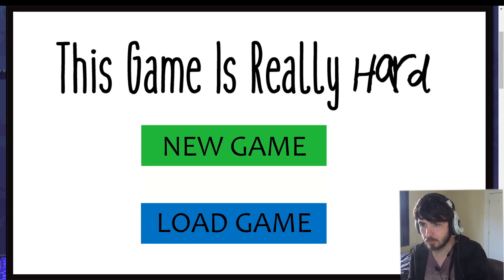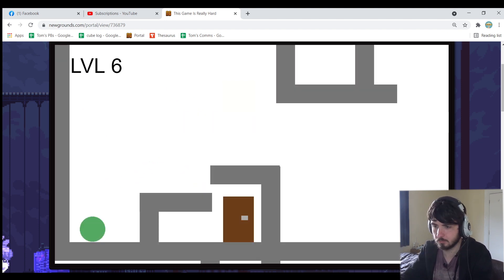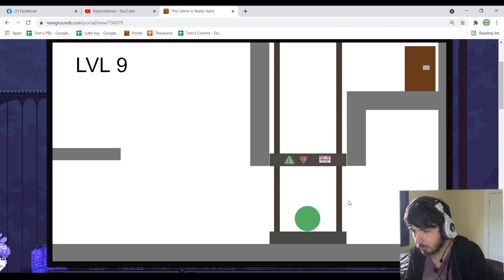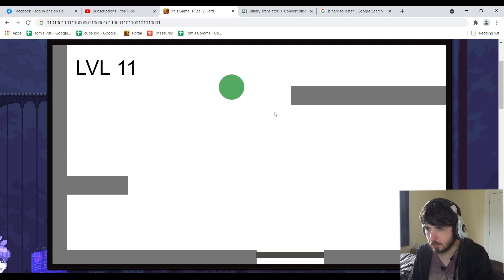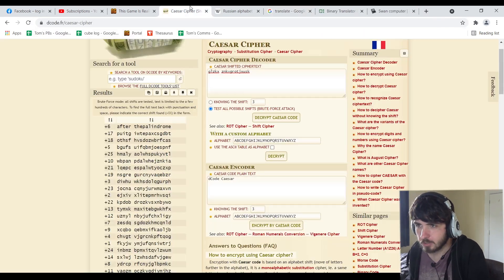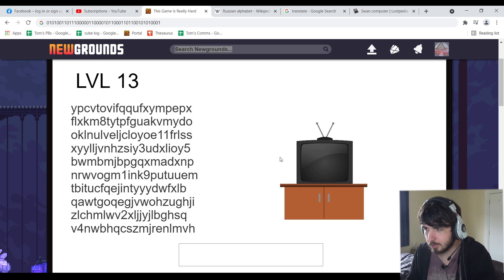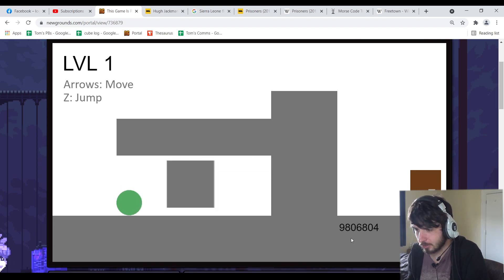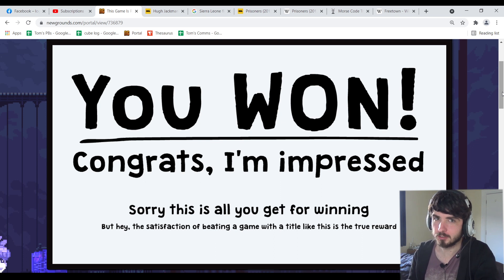I Try to Beat a Puzzle Game I Made 2 Years Ago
Can I solve my own riddles?